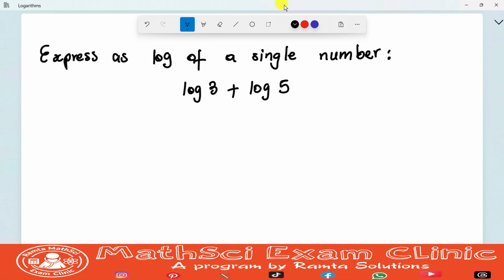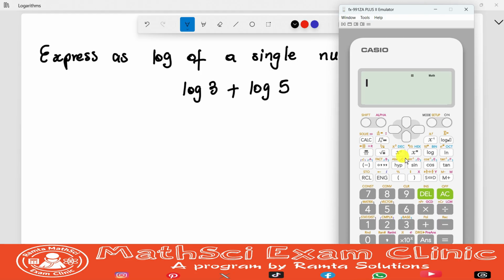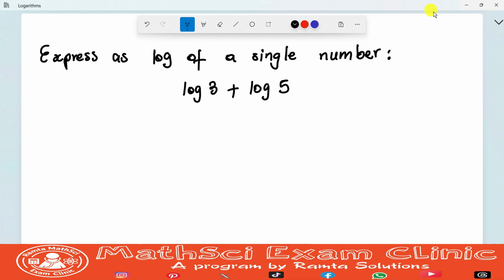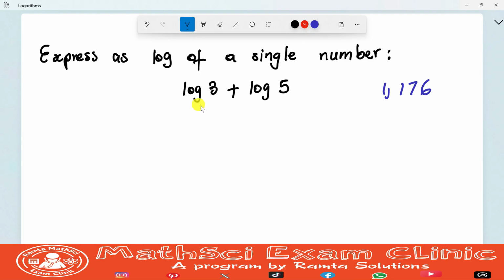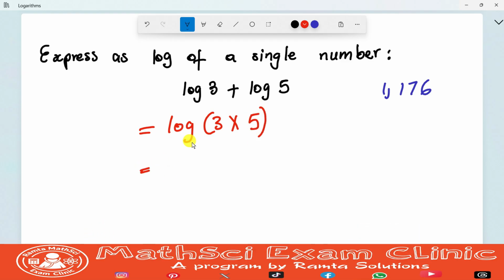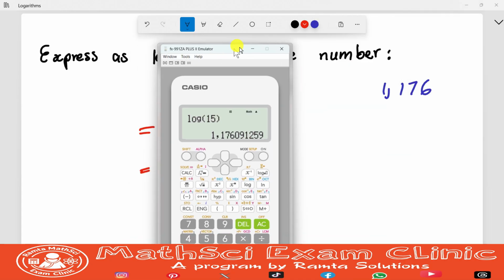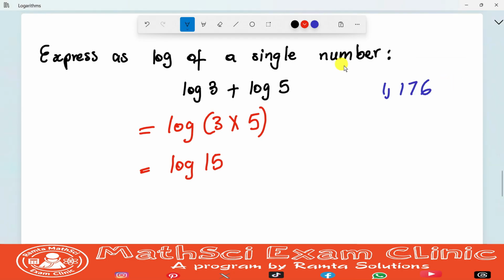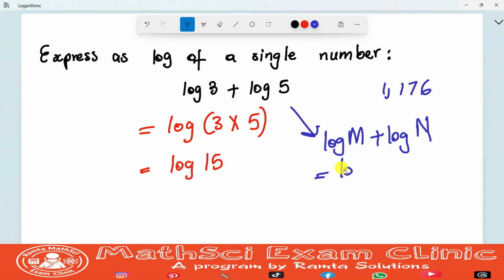Express as log of a single number Practice 1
In this lesson, we cover:
• Topic: Logarithms
• Grade: 12
• Curriculum: CAPS & IEB
• Exam board: South Africa and the world
• Type: Question practice